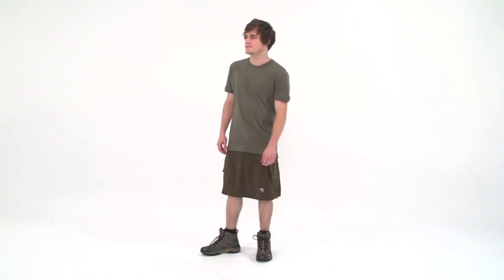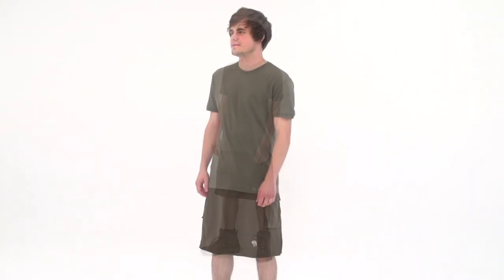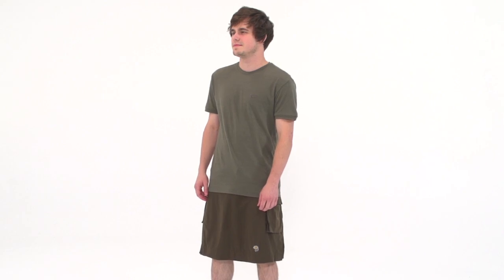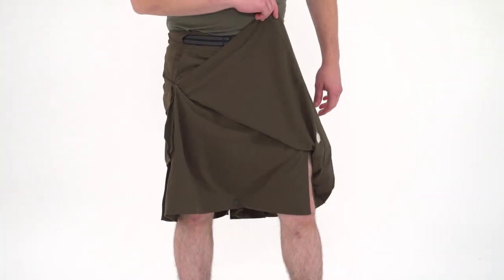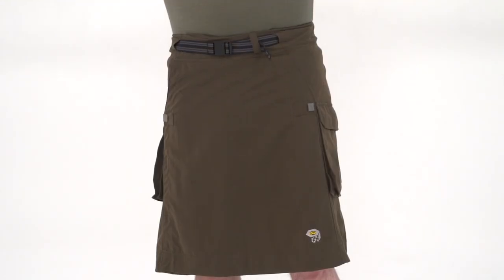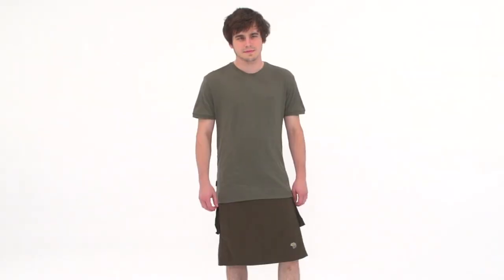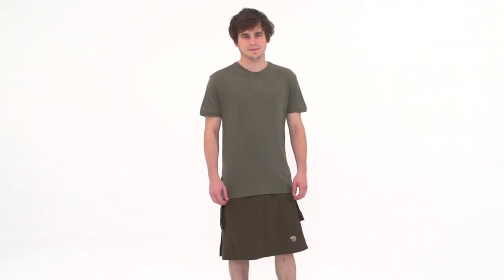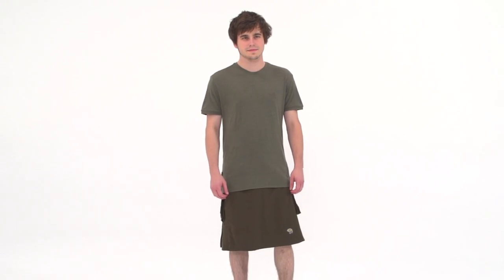Mountain Hardwear Men's Elkommando Kilt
Watch our Mountain Hardwear Men's Elkommando Kilt Video and learn more about recommended features.